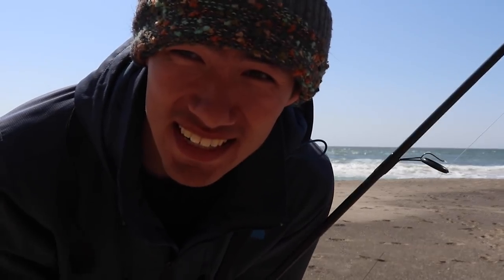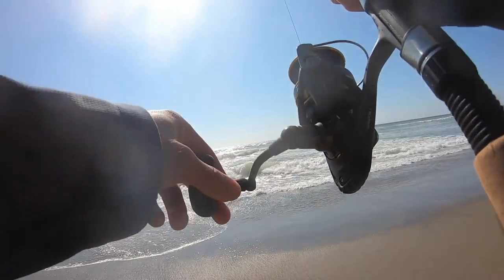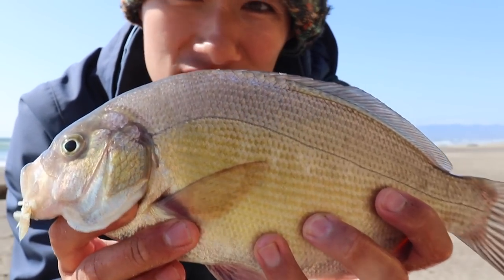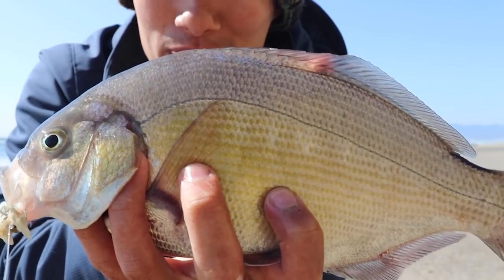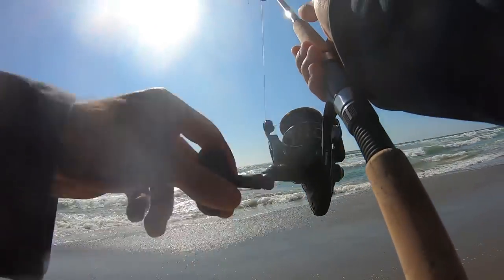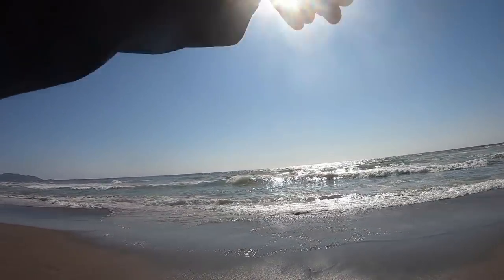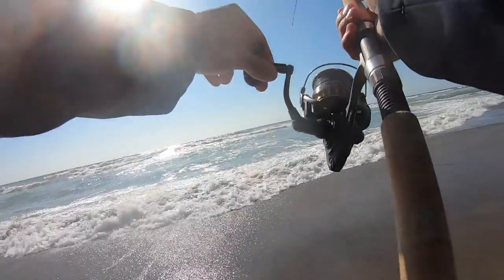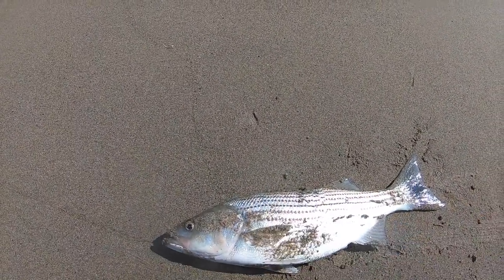Simple but Useful Tool to Make Surf Fishing Easier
Finally got the monkey off my back with my first few surf striped bass of 2020! Not only was I able to get my first fish on a Calissa lure and my first on my new setup, I was able to get a few more to go with it! At the end of this video, I show my latest and greatest fishing hack that was sent to me by a local fisherman.

Get a few Glow Sardines/Nuclear Pinks for yourself and your fellow surf anglers

Fishing Gear:
Daiwa BG 4000
RUNCL Braided Line (30 Pound)
Sand Crab Net
Sand Spike Rod Holder